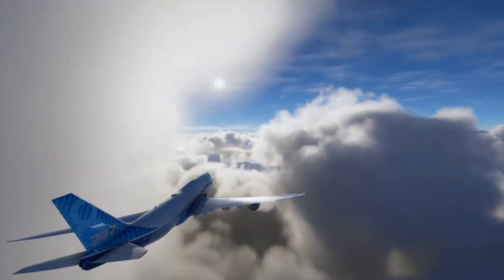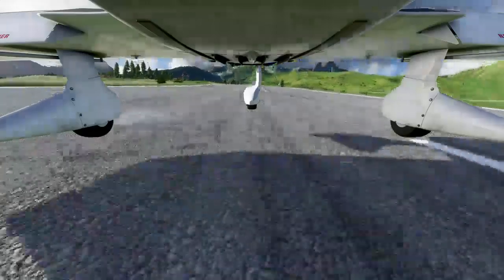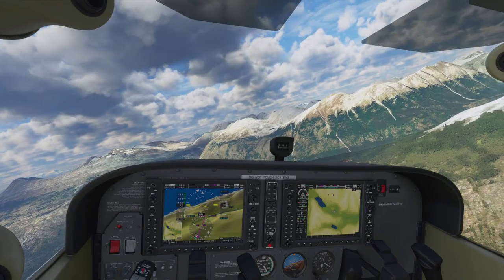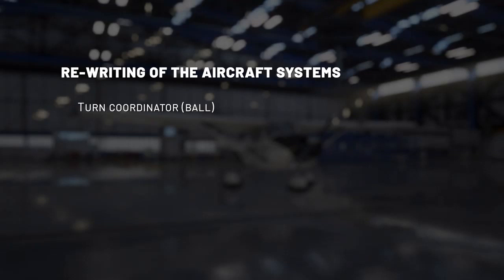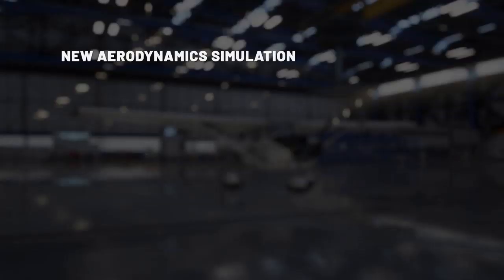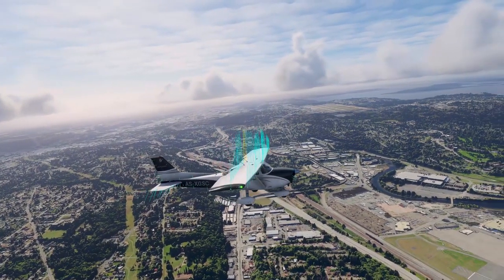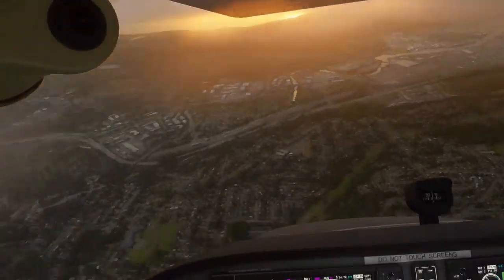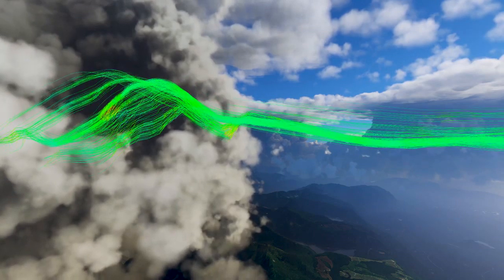Feature Discovery Series Episode 3 Aerodynamics